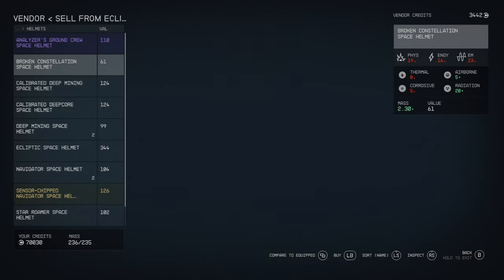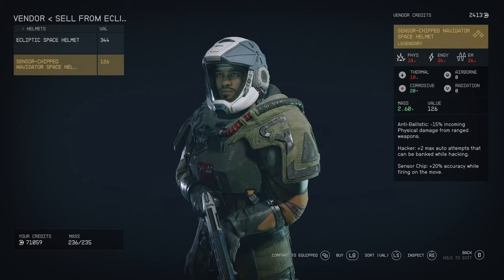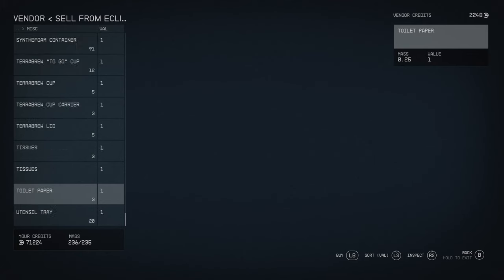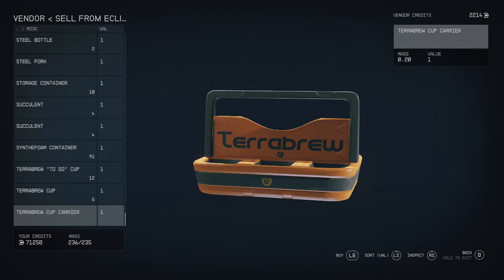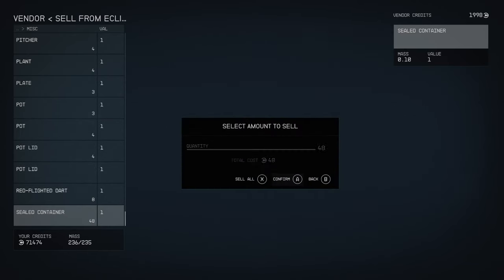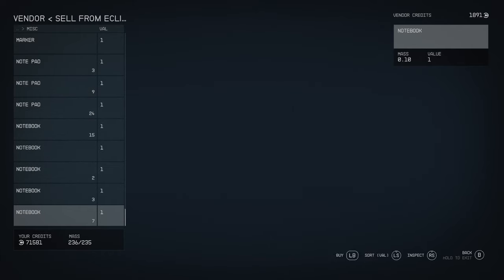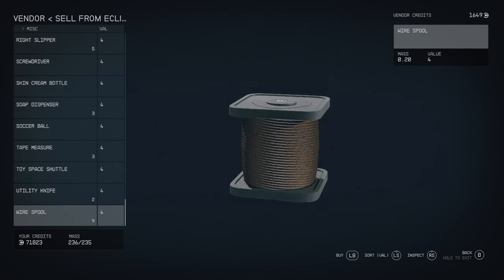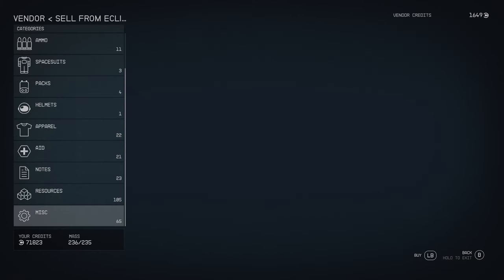Starfield - How to Get rid of useless items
Found this out probably much later than I could have. There is so much this game doesn't tell you.

Gameplay: Starfield